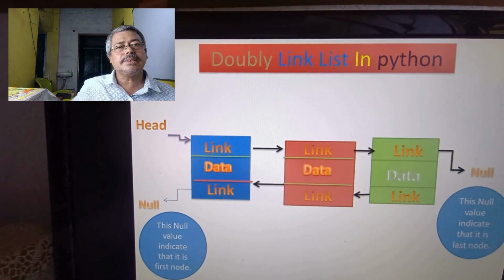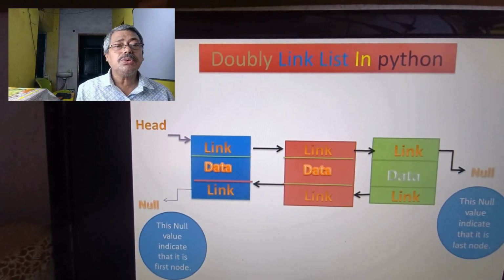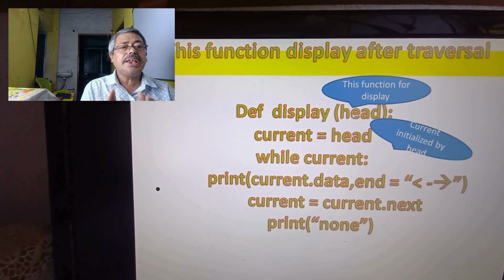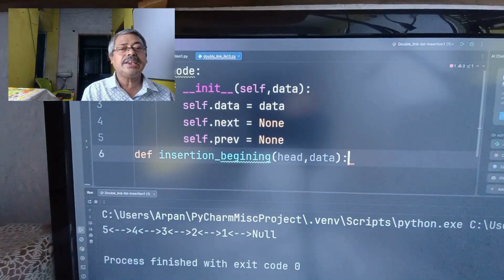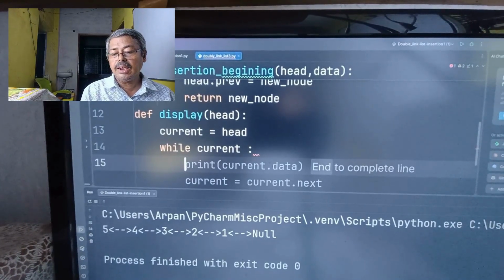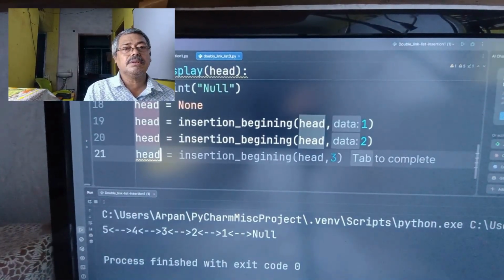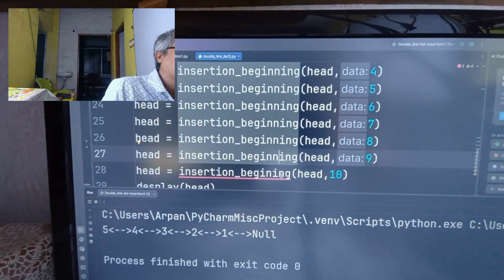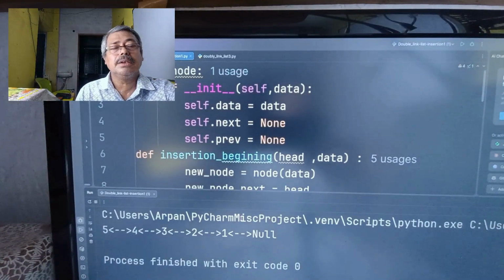Doubly link list in Python